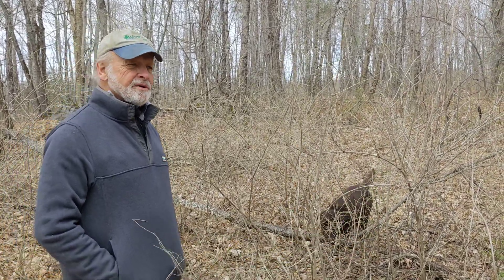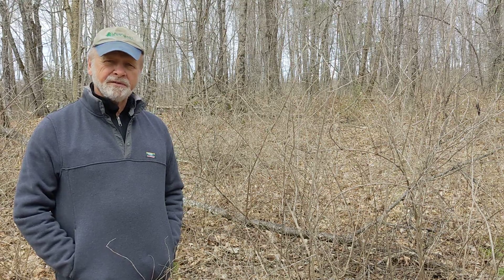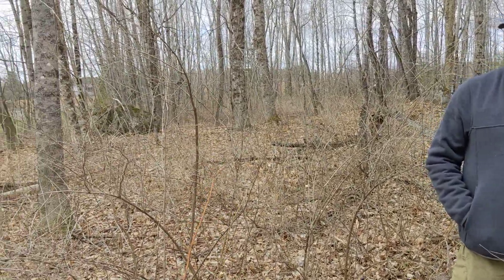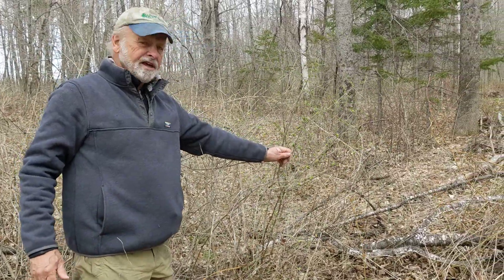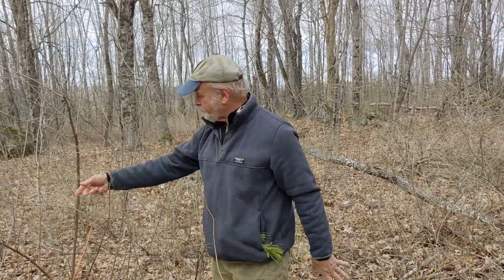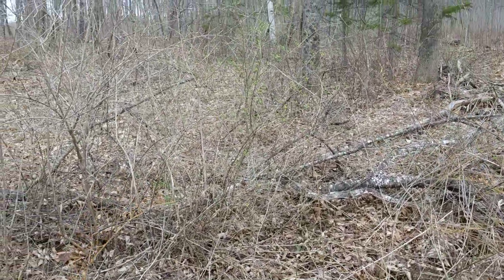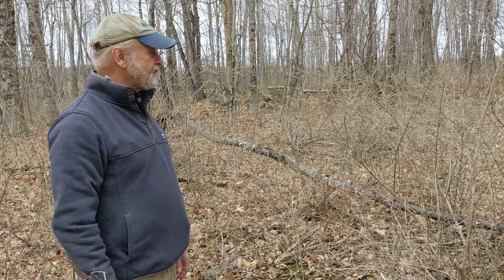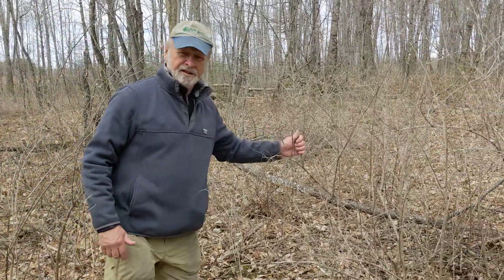Dead Honeysuckle from last fall's herbicide treatment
Here Bob Seymour reviews the results of the foliar spray treatment applied to invasive honeysuckle bushes on Oct. 7, 2021, using a 5% active-ingredient solution of glyphosate in water.  See another video in this Invasive Species Control playlist to review the practice and tools in detail. Good news!  Wherever I sprayed, the target honeysuckle is stone dead.  I obviously missed a few patches, which will be easy to mop up this year.  There's no doubt that spraying "late" -- after the first frost, at the peak of fall color in the hardwoods -- is ideal, to take advantage of the rapid translocation to the root system taking place then.